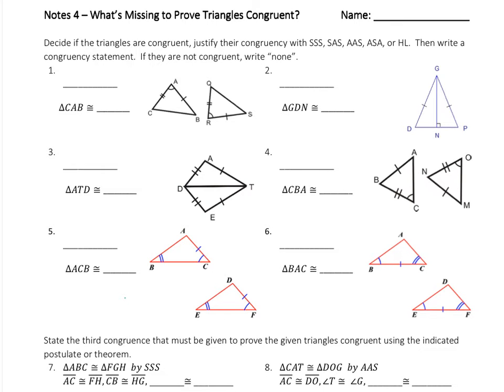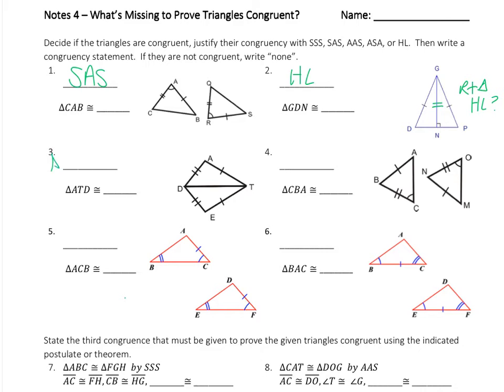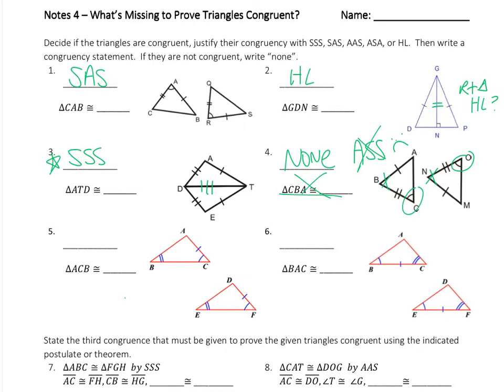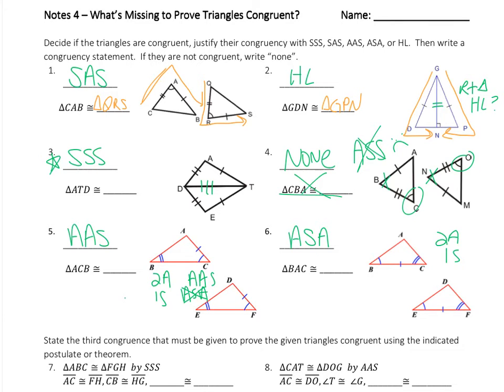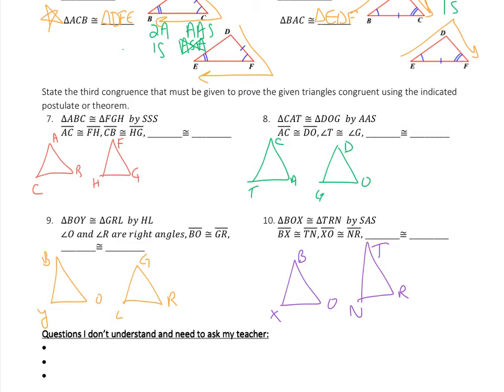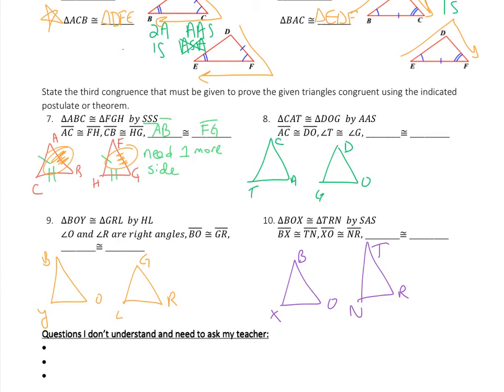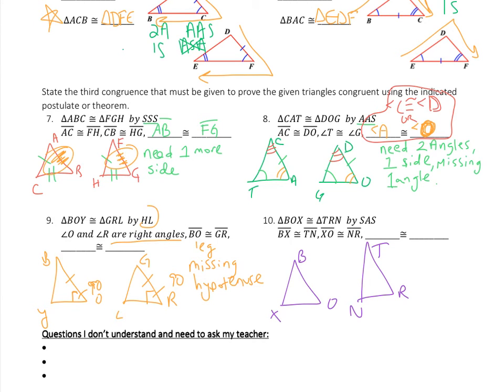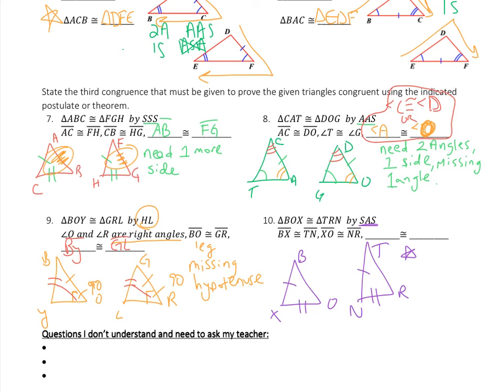Module 3, 5, 6 Notes 4: What's Missing